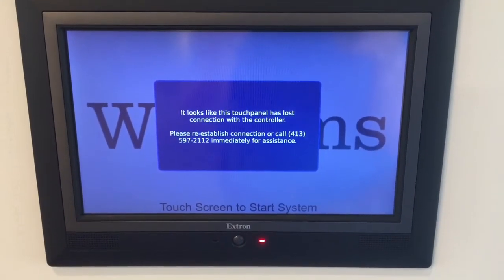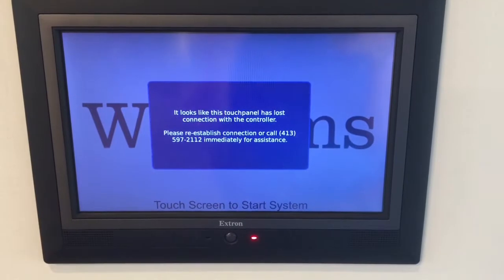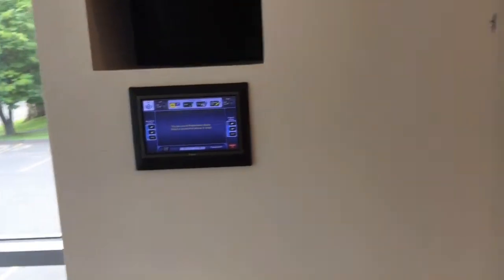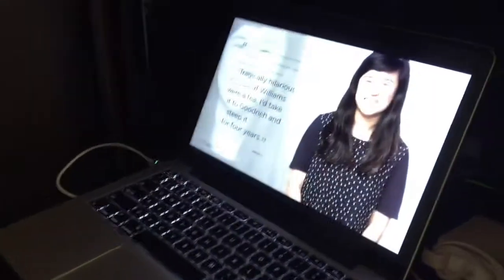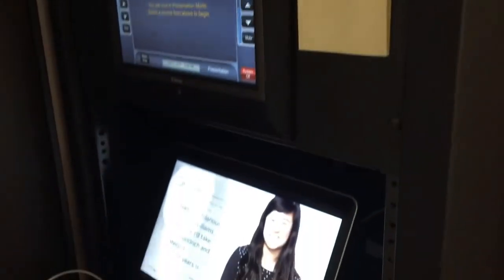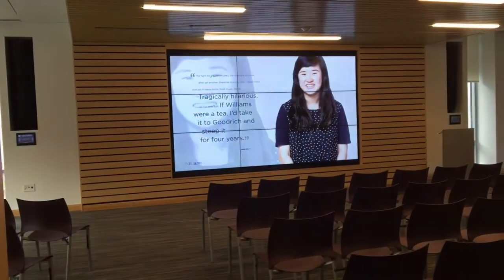Extron controller hard fail.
The other controller works fine. The admin said this was the same side that failed last time. I shut down the entire system and repowered after 15 seconds. No change.
There was a power spike in town yesterday, so that might have started it.